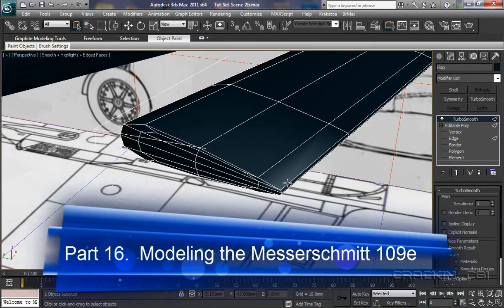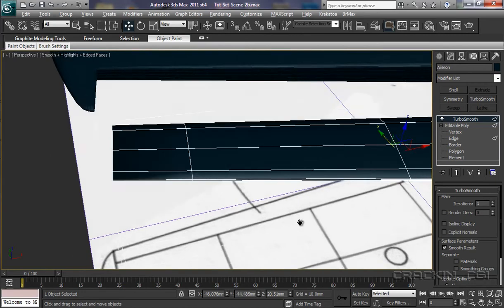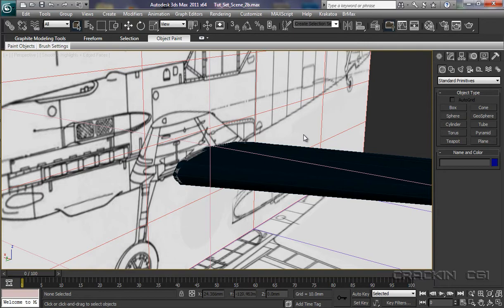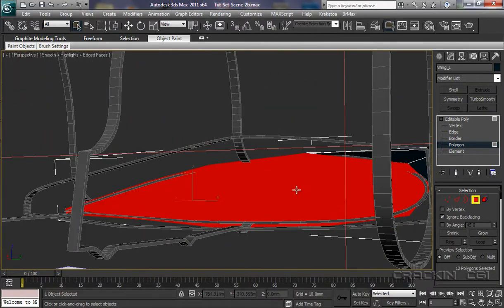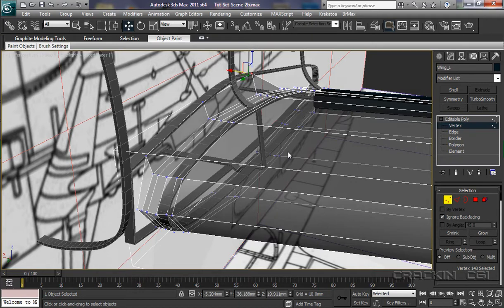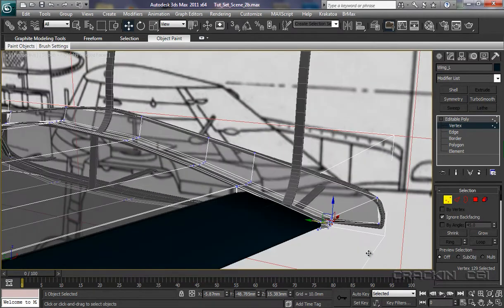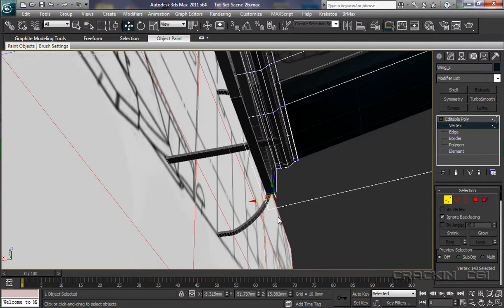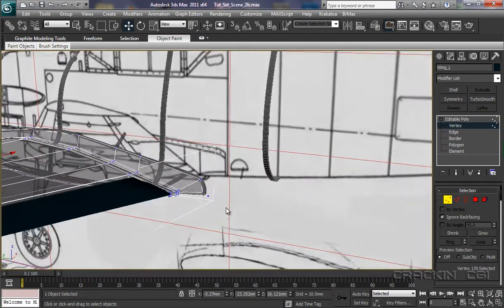19_Creating_The_Front_Wing_Part_4.mov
3ds Max 2011 - Part 19.  Total Beginners guide & tutorial for modeling a Messerschmitt 109e.  Presented by Michael De Greasley.  A Crackin CGI Production.